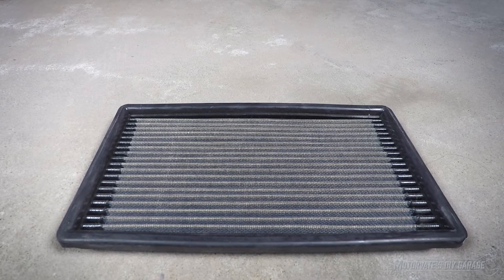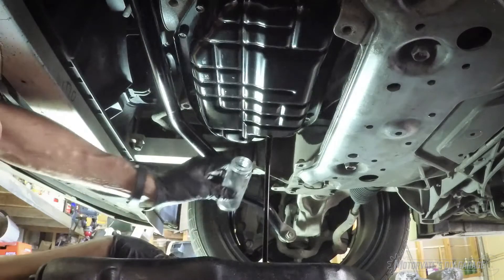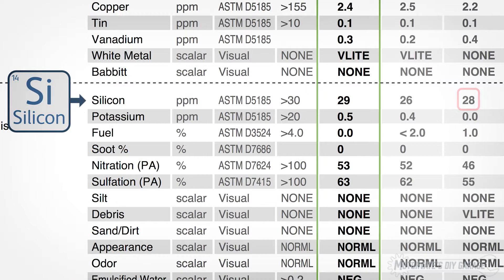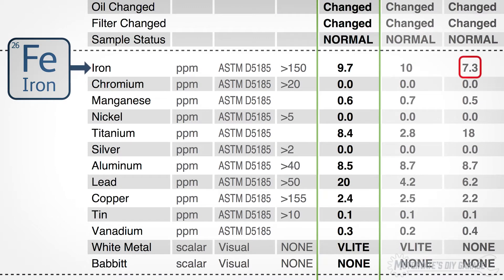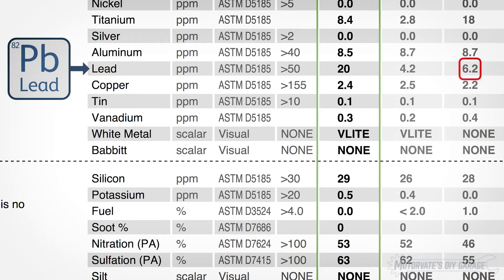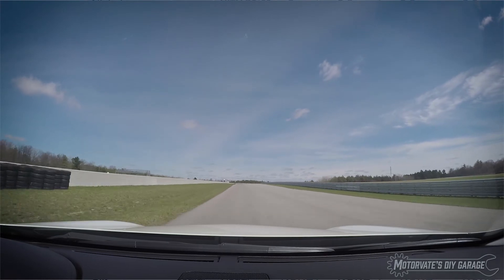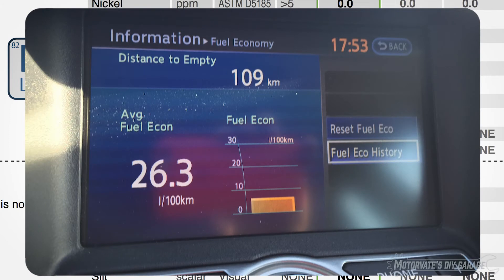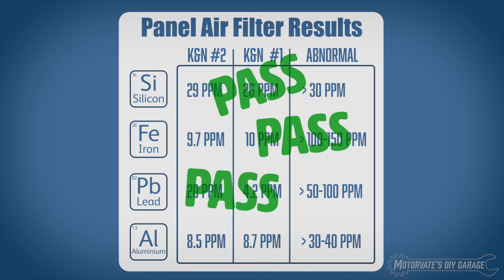K&N Filter Dirt Test #2: G37/370z - Motorvate's DIY Garage Ep. 21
In this episode of Motorvate’s DIY Garage, we re-test the K&N panel air filters to see how well it does at catching dirt.

The K&N panel filters have been in use for just over 1 year and now have just over 23,000 KM. (14,300 miles) During the oil change in July we took a sample and sent it to the lab for analysis.

Watch the video to see what has changed.